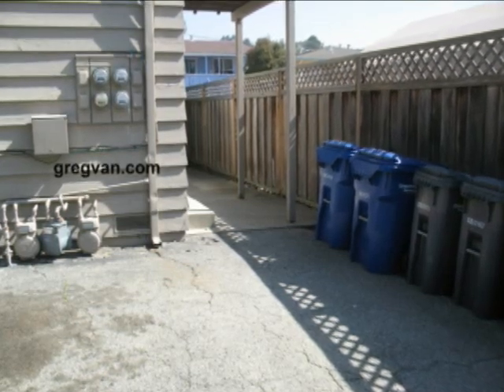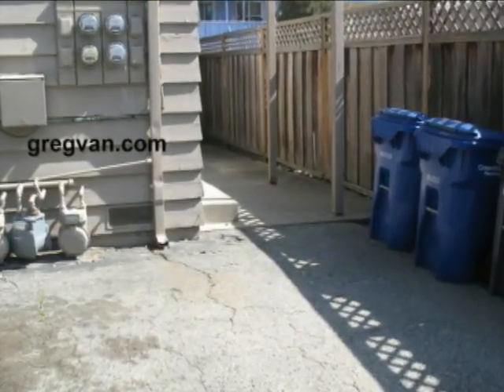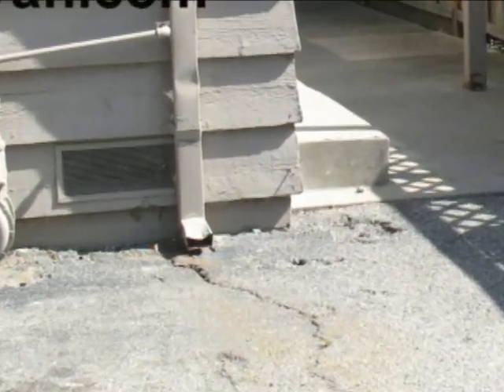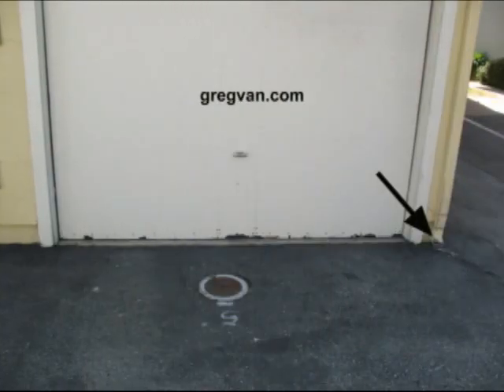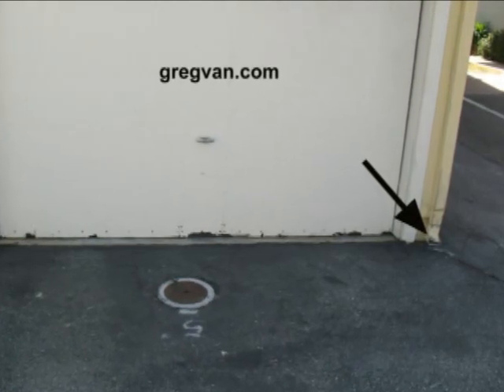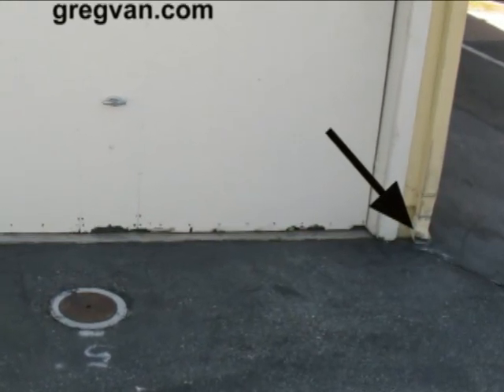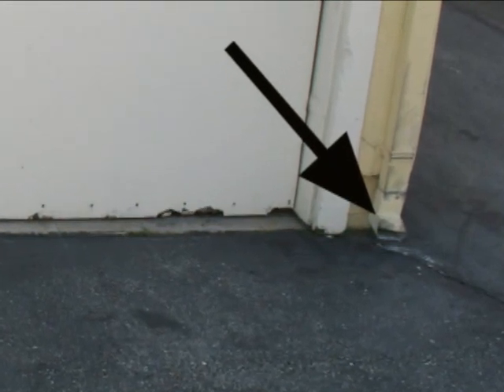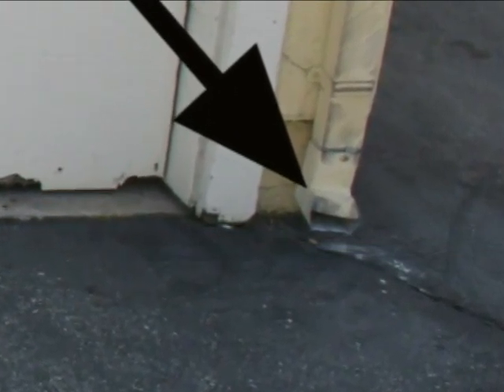Bent Bottom Of Roof Gutter Downspout - Easy Home Repairs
Click on this link to learn more about construction, remodeling, home repairs and home improvements.  Watch this video to learn more about problems you could encounter, when you have bent roof gutter downspouts at the bottom.  Some home repairs are difficult and might require a contractor or someone with a little more experience, but something like this could be repaired within a few minutes and without a lot of tools.